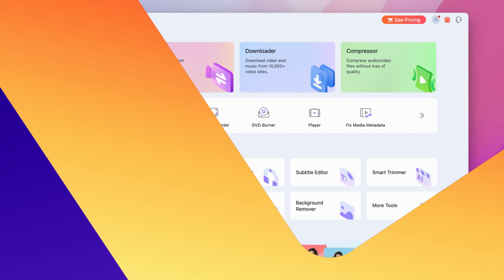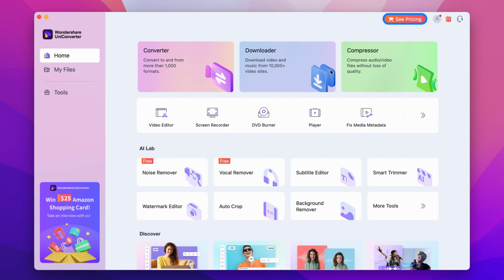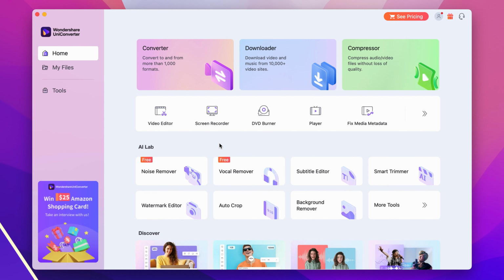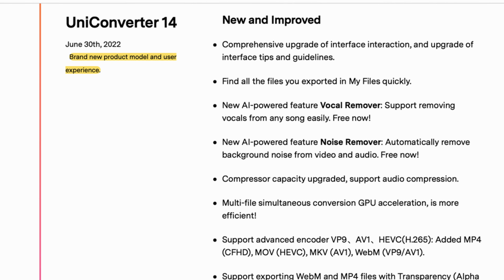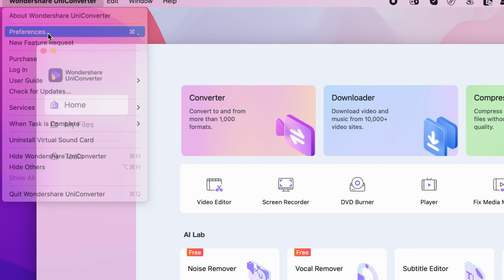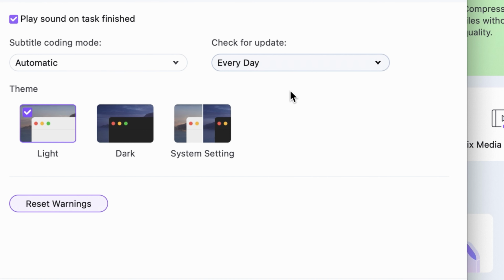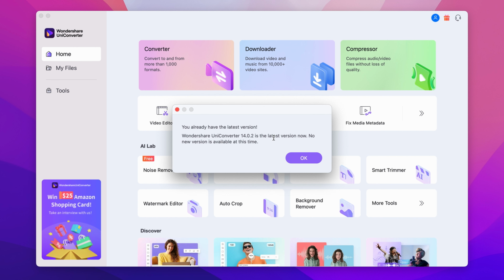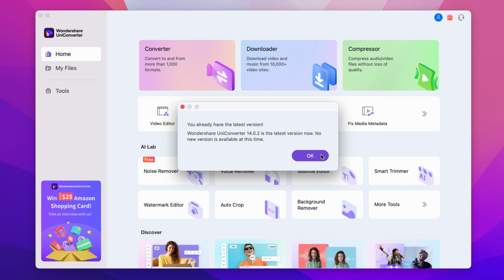How to Login with Wondershare ID & Update - Mac Version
Compress files to more manageable sizes, convert into over 1000 formats and edit your videos all with one software.
The video player is totally free for using, supports playback of all movie formats, including MP4, WebM, MKV, MTS, 3GP, MOV, and more. After adding a movie file, you can play it in full-screen mode and exploit the playback controls for volume, speed up or slow down, and enabling/disabling subtitles.

Try Wondershare UniConverter 14 remover&utm_content=video_vc_vc_en_21111713_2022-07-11

Wondershare UniConverter